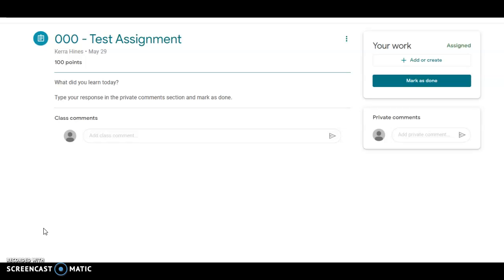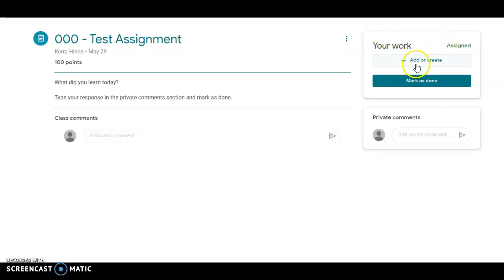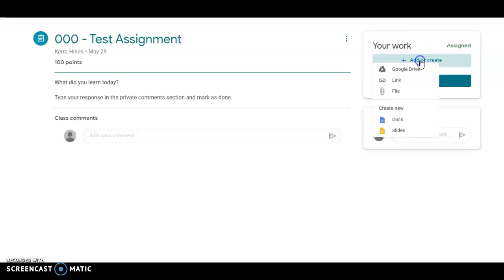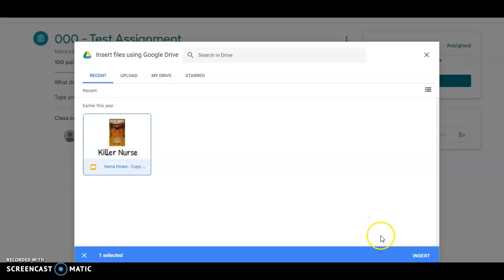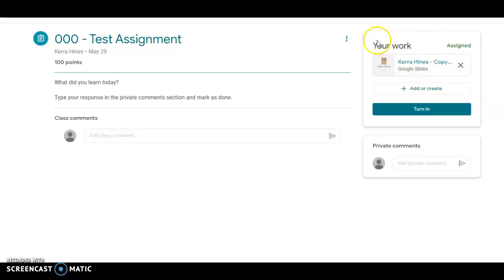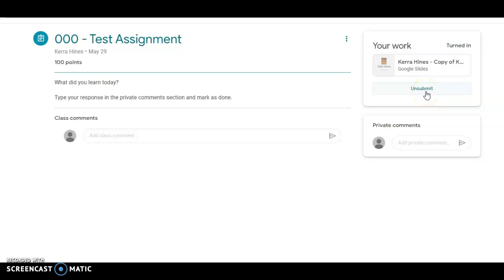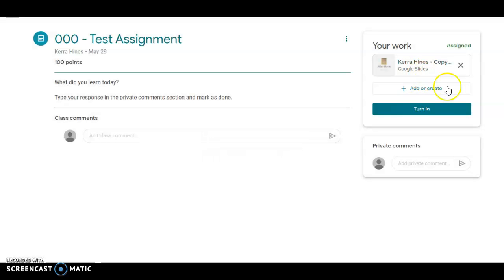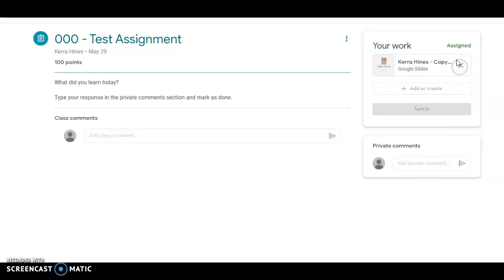How to "turn in" an assignment on classroom.